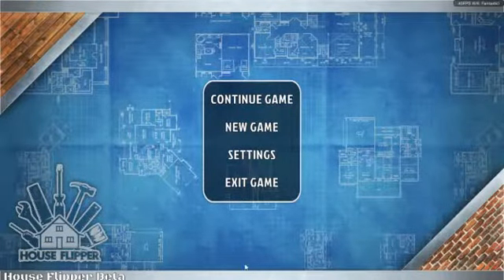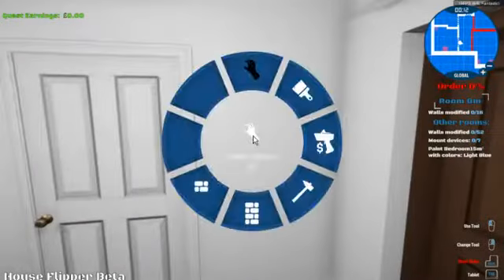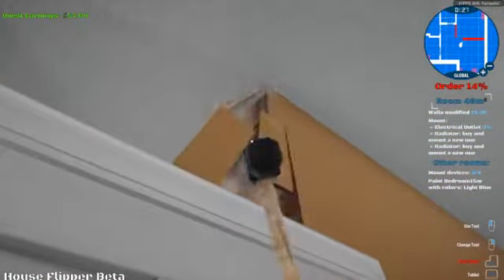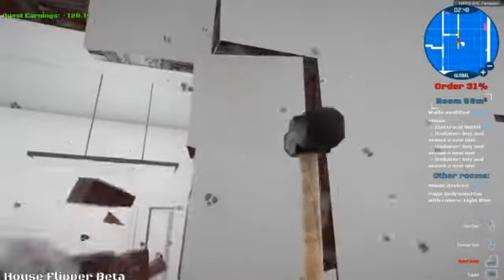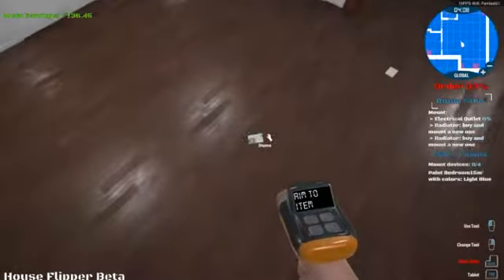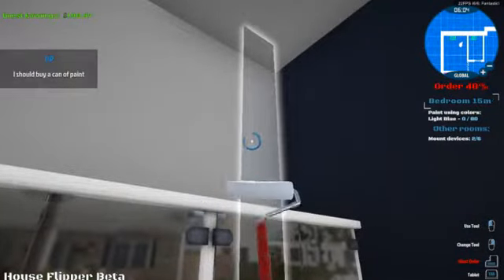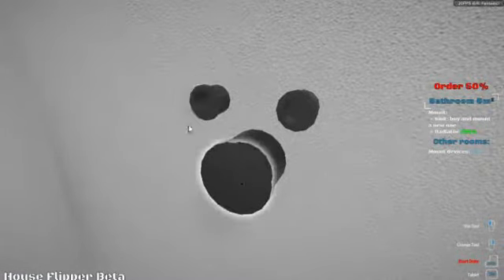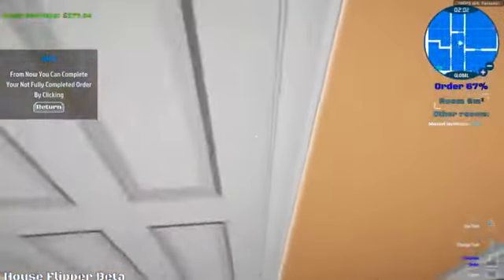House flipper ep 2: Fitting radiators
Want to help me out with my gaming set up and recording software?